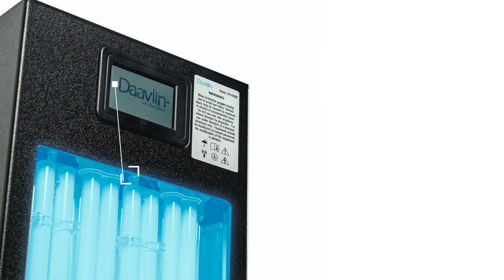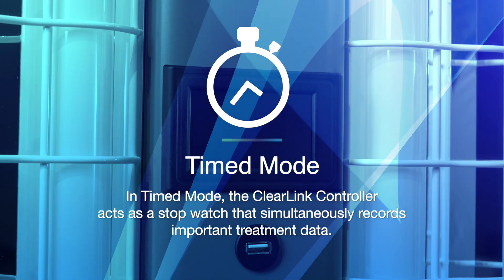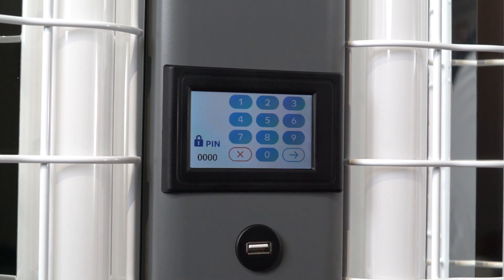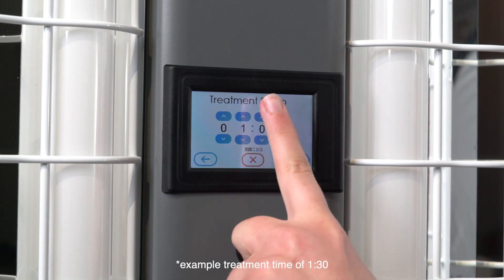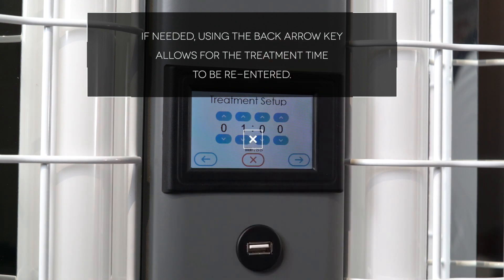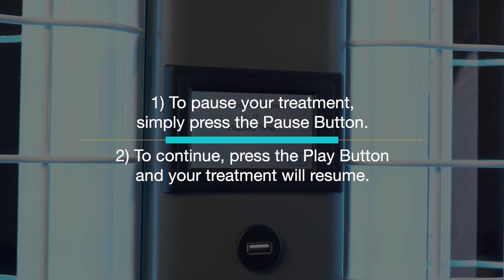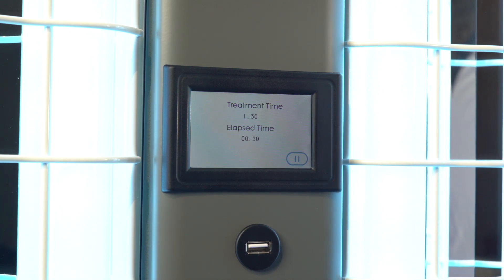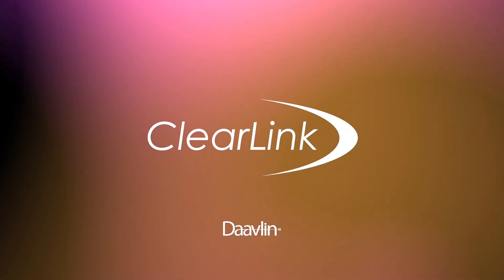ClearLink Controller How To: Timed Mode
Daavlin’s ClearLink is an intuitive, touch-screen controller that is available in three different operating modes; Guided, Dosimetric, and Timed.  Each mode has specific applications that make it unique, but all ensure that each treatment is delivered safely and accurately.

The ClearLink Control System removes the confusion associated with older controllers that rely on complicated entries and frustrating navigation.  The ClearLink system’s easy to read display allows you to quickly set up a treatment with intuitive, simple to follow, on-screen prompts.

In this video, we will be discussing the benefits of the Timed Mode along with step-by-step instructions on how to begin and progress through a treatment.